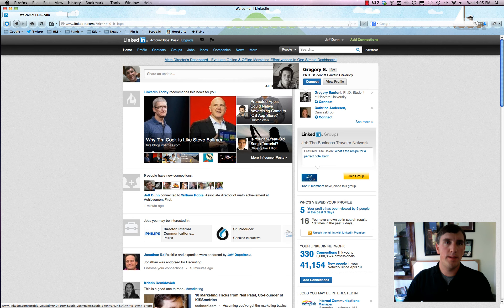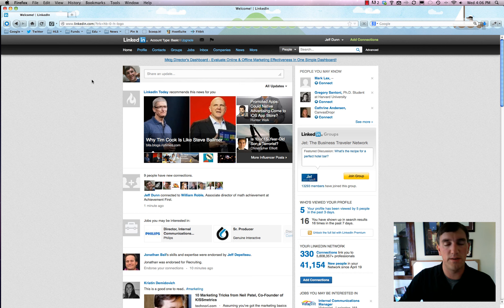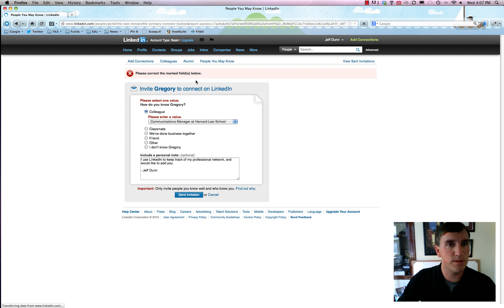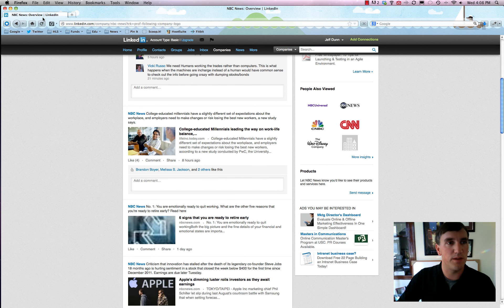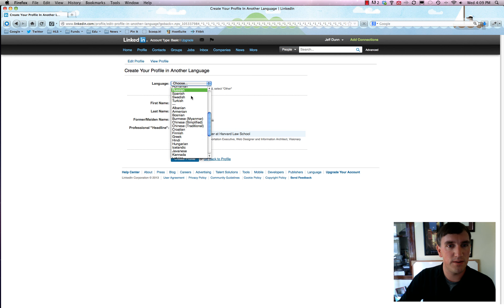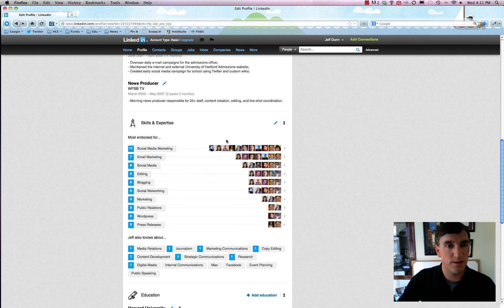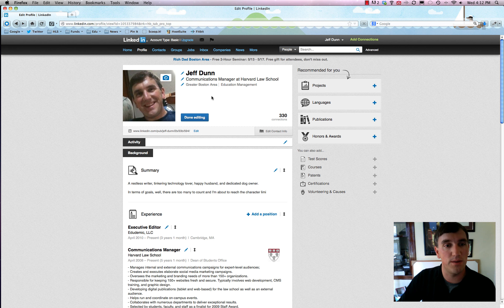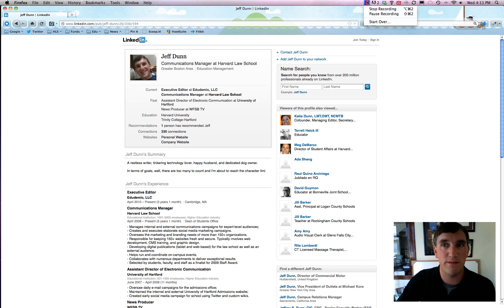How To Use LinkedIn As Your Resume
This is a useful walkthrough of how to use LinkedIn as your professional presence online. Useful for anyone!